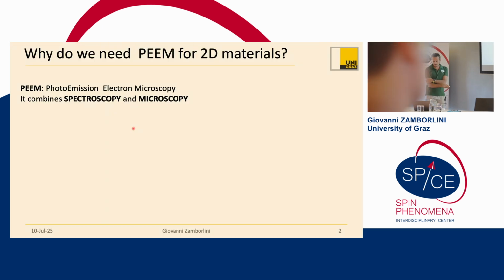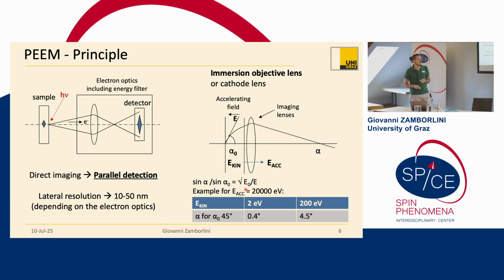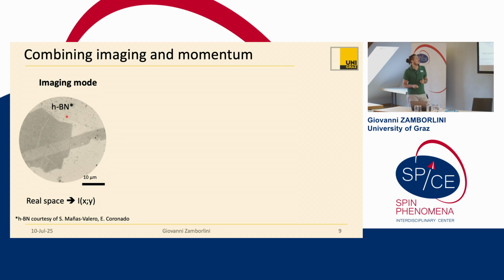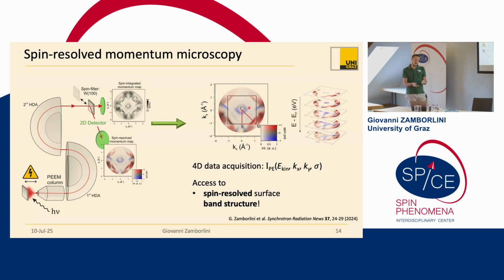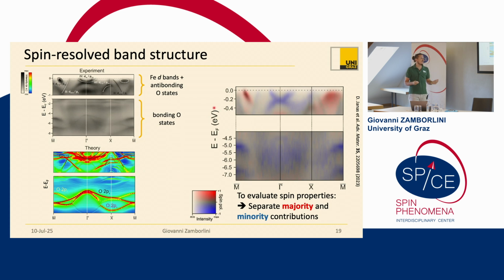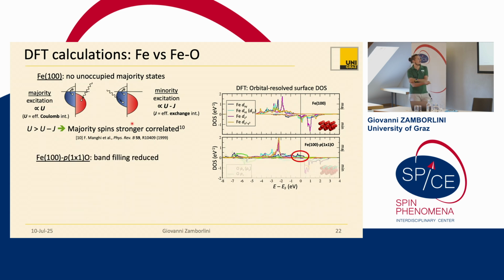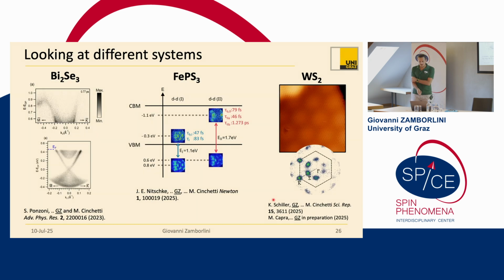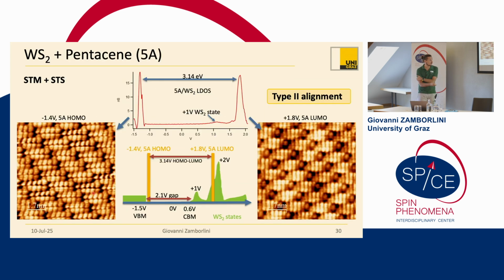Talks - Young Research Leaders Group Workshop 2025 - Giovanni ZAMBORLINI, University of Graz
Photoemission Electron Microscopy: a tool for accessing electronic structure, spin texture and ultrafast dynamics of the interface